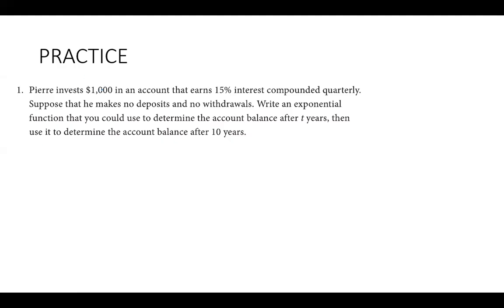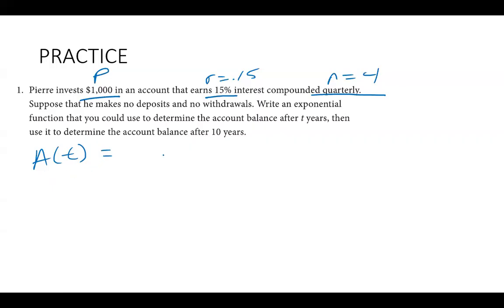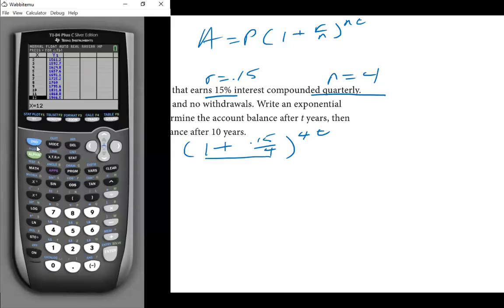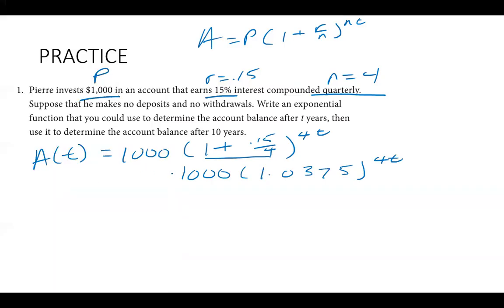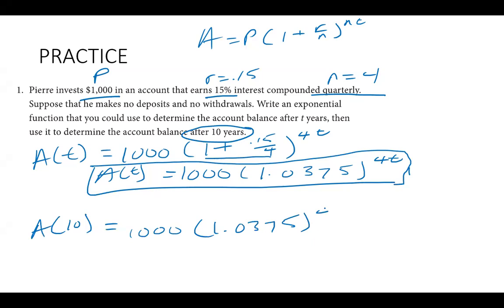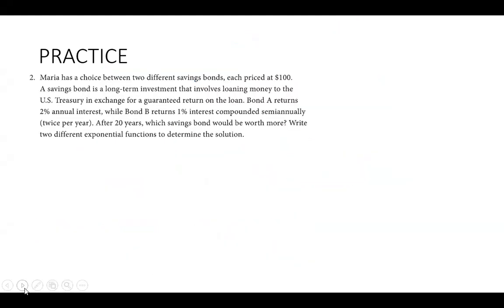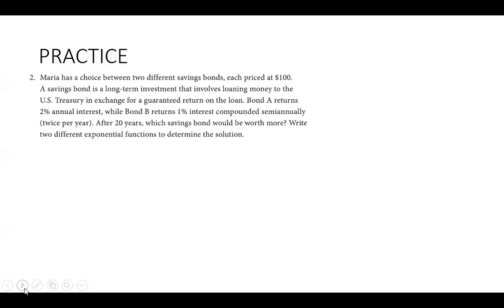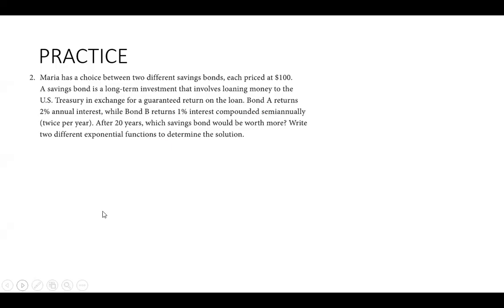1A.5 pt. 3 Compound Interest pt. 1